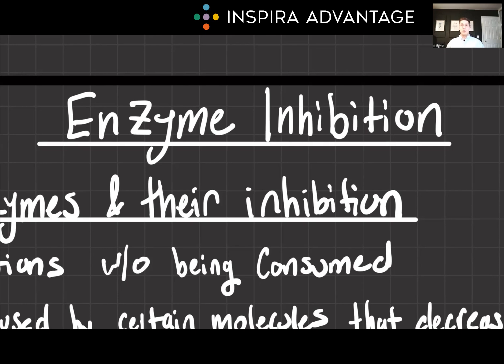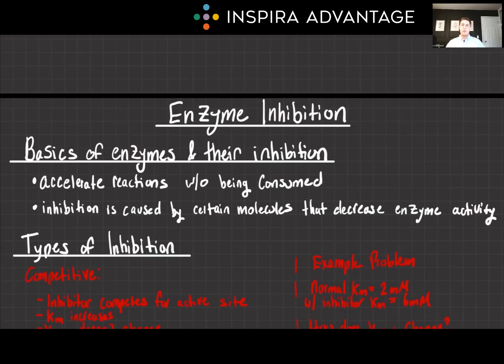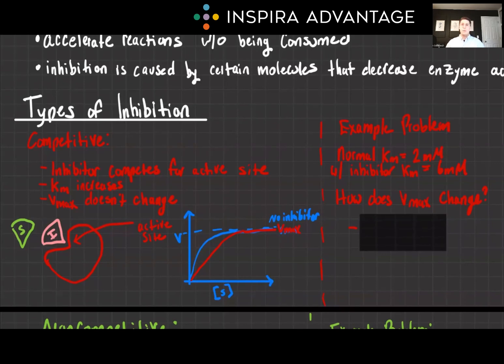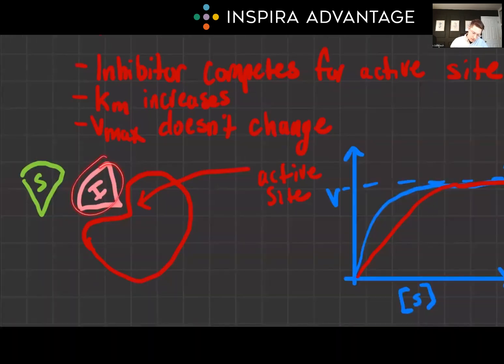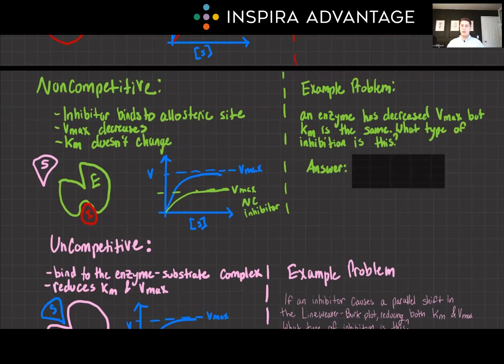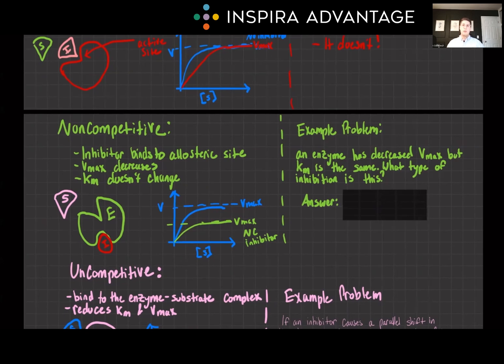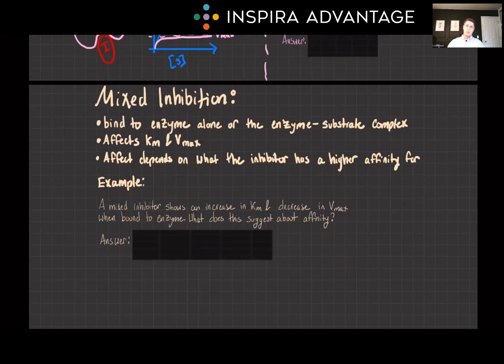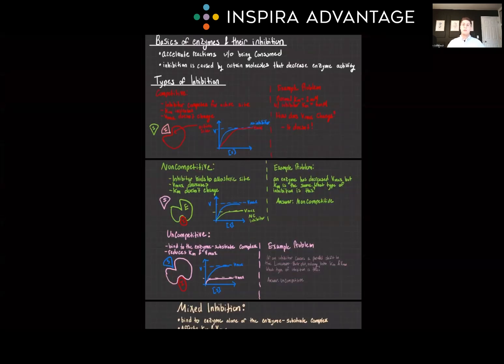Biochemistry: Enzyme Inhibition | MCAT Crash Course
Explore Biochemistry: Enzyme Inhibition for the MCAT in this MCAT crash course! Follow along as Bretton, one of our 99th-percentile MCAT tutors, breaks down this fundamental concept to set you up for success on the MCAT!

Beyond being a mere biochemical concept, understanding enzyme inhibition is fundamental to comprehending the intricacies of metabolic pathways and drug mechanisms. Mastery of these principles is not only crucial for understanding enzyme kinetics but also provides essential insights into pharmaceutical development and therapeutic interventions. Whether it's deciphering the mechanisms of enzyme regulation or predicting the effects of enzyme inhibitors on biochemical reactions, knowledge of enzyme inhibition plays a pivotal role in the Biological and Biochemical Foundations of Living Systems section.